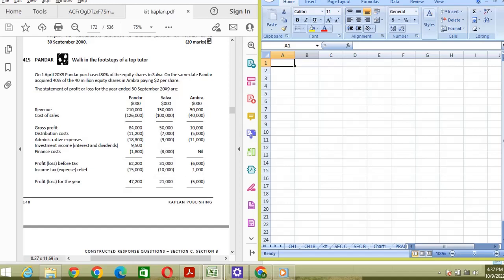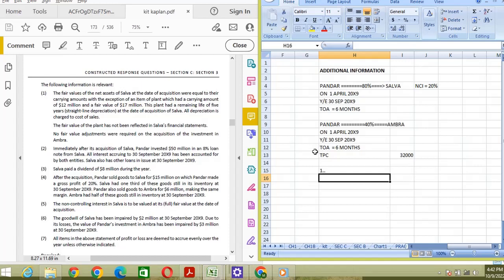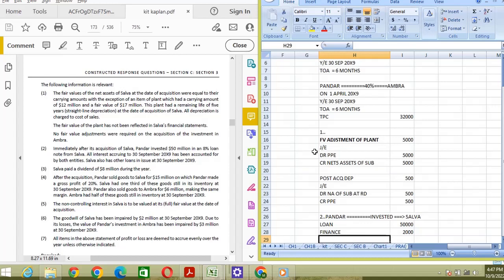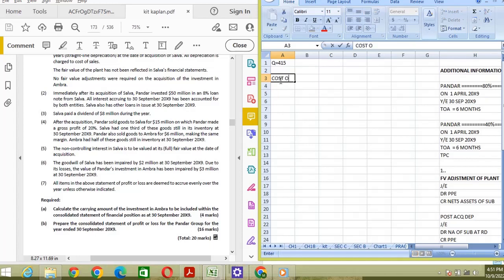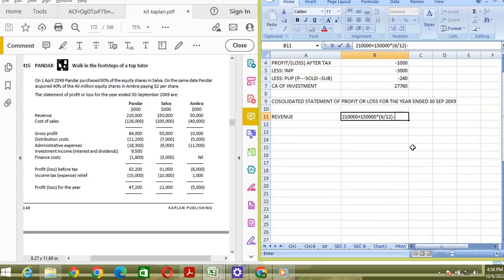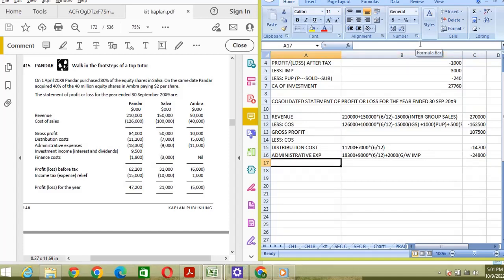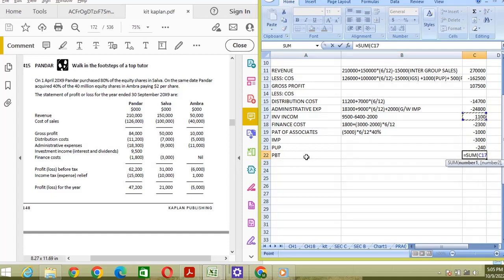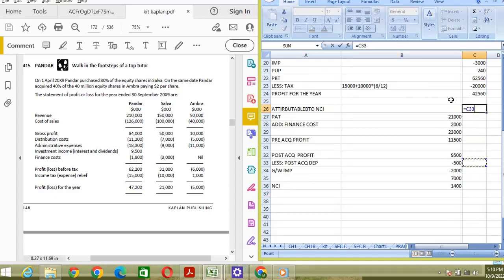ACCA | Financial Reporting- F7 | FR | Kaplan Exam Kit |Long Question-Section C| Pandar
Topic :
Description:
Youtube/Facebook/ Instagram/Twitter : Manuishu Acca Classes
financial Reporting kit solution ,
Kaplan kit solution ,
section C,
long question ,
PANDAR,
consolidated statement,
financial Reporting acca,
financial Reporting acca F7,
financial Reporting F7,
acca f7,
acca FR,
F7 ACCA,
FR ACCA,